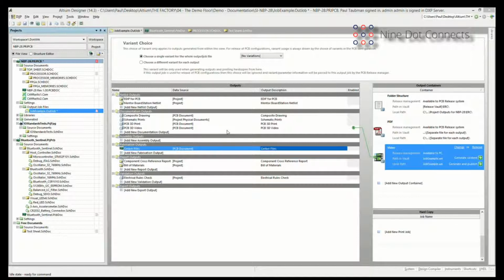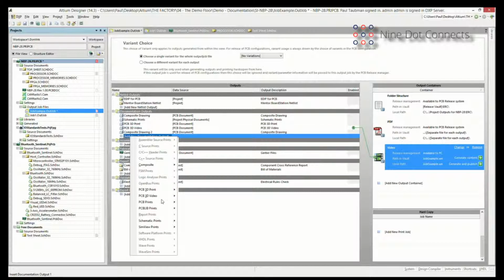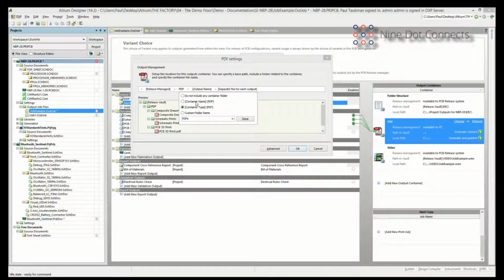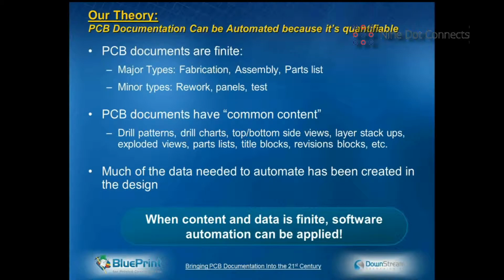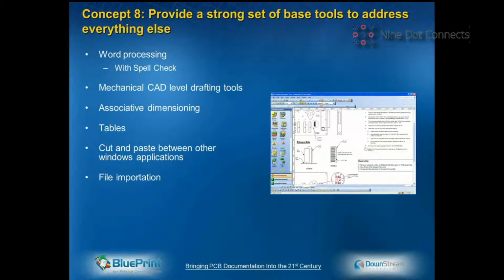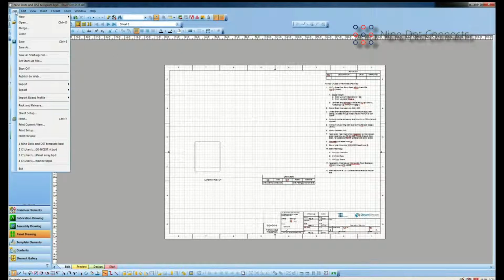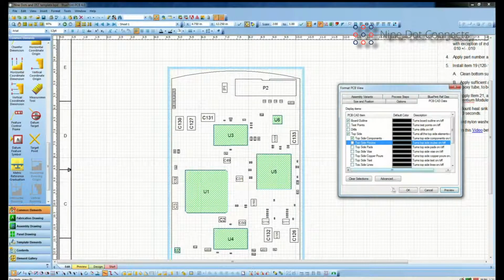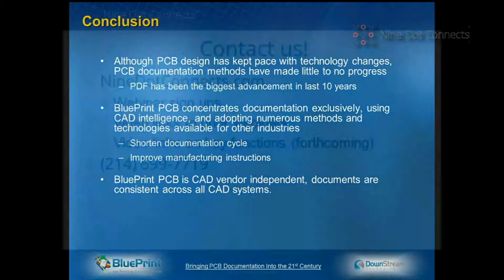Outjob and Documentation Automation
How important is it to create correct and consistent  documents for your PCB designs?  Do you have a process and tools to perform the task of correct, consistent PCB documentation creation in an efficient and automated way?

The completion of a board layout is simply a milestone; it does not mark the end of a project, but rather, the beginning of an effort to get everything documented.  Documentation provides the information necessary to communicate the designer's intent to those who will fabricate, assemble, test, and in some cases, manufacture in high volume.  In addition, it is also necessary to allow you and your colleagues the ability to revisit, revise, and improve existing designs.

Altium Designer provides a batching capability called the Outjob file.  This file allows a team or designer to set up the configuration of their documentation so that it generates all the PCB documentation in an exact and consistent  fashion for each project.  Bills of Material, Gerbers, ODB++, Pick and Place files, Drill files, 3D drawings, PCB layout drawings, and schematics can all be set up in with the Outjob files to ensure consistent and professional documentation.

In addition, we at Nine Dot Connects understand that documentation of a project goes beyond the PCB design.  Sometimes multiple layout tools are used, resulting in dissimilar documentation.  Sometimes production requires notes that need to be documented; however, have little or nothing to do with the PCB design itself.  To address these post design, PCB documentation issues, Nine Dot Connects has teamed up with Downstream Technology to offer the Blueprint-PCB documentation software.

This month, Nine Dot Connects will demonstrate the outjob capabilities of Altium Designer and the Blueprint-PCB document software.